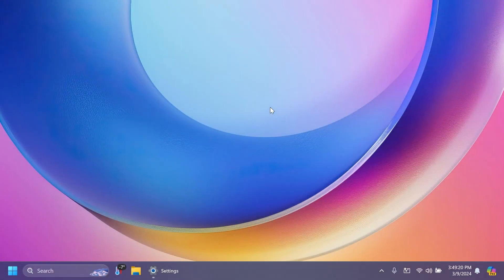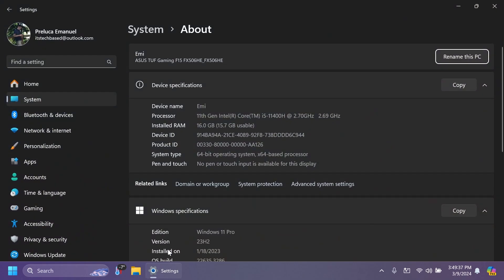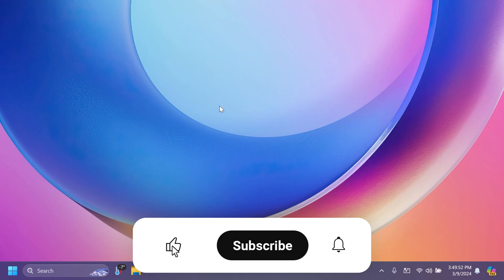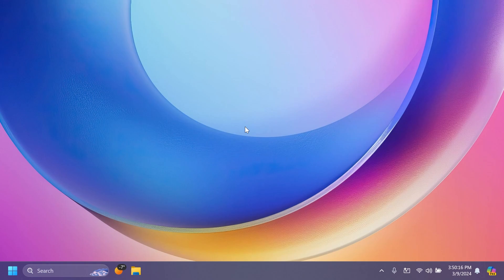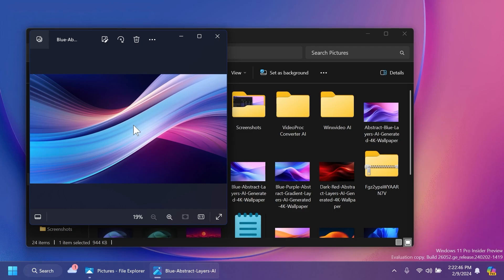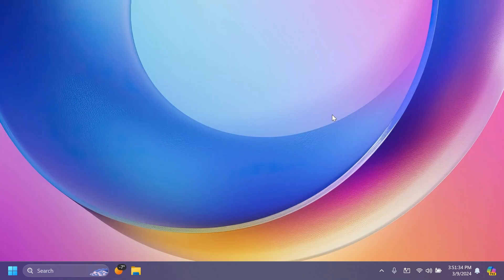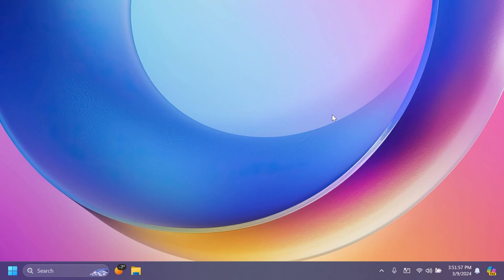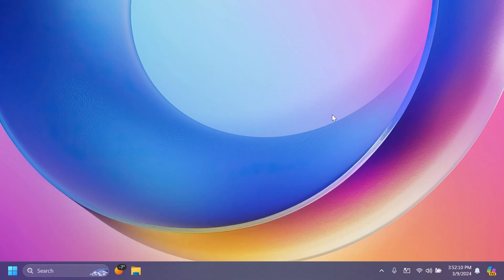New Windows 11 Build 22635.3286 – New Copilot Features and Animations, and Fixes (Beta)